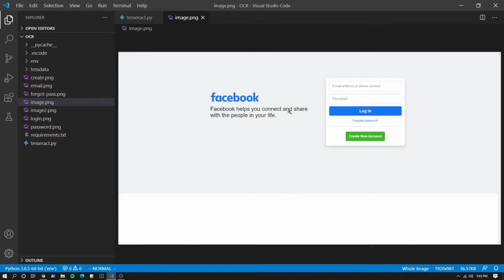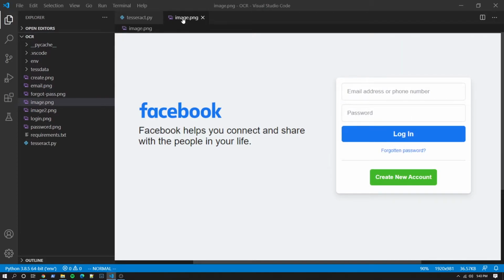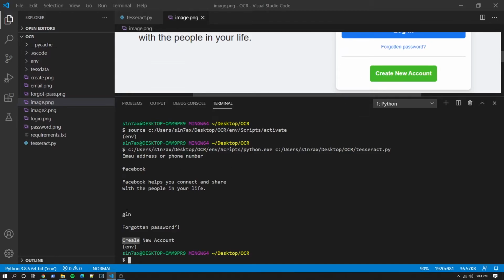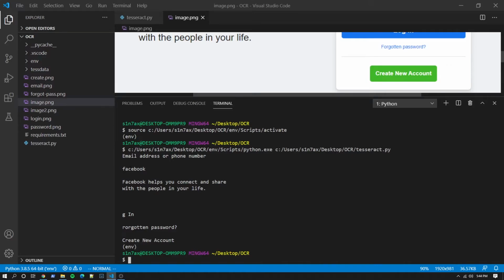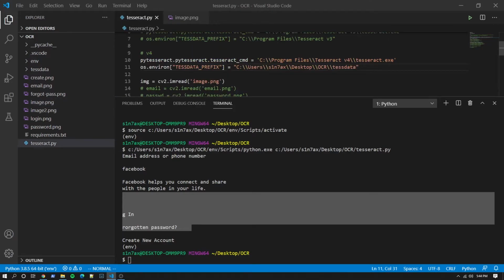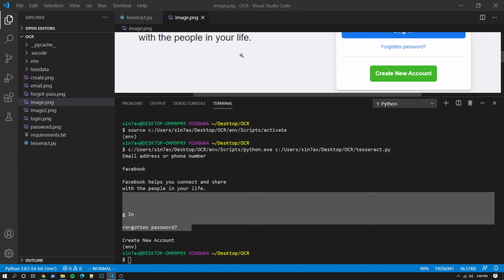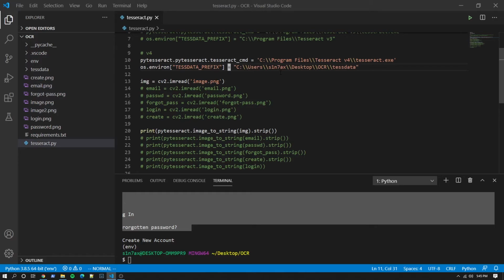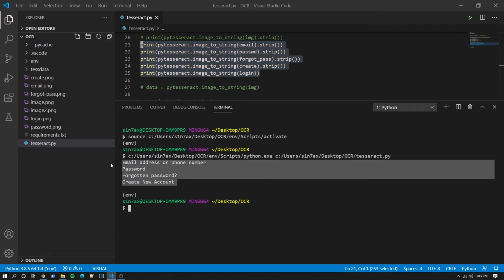[DEMO] #2 UoB Project - Tesseract is good for OCR?